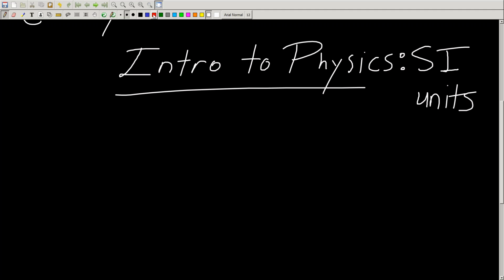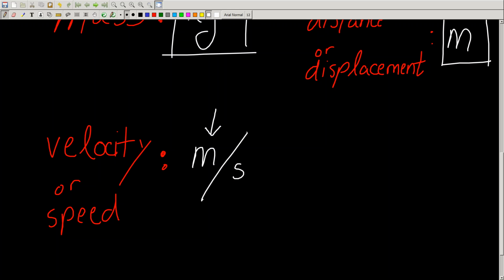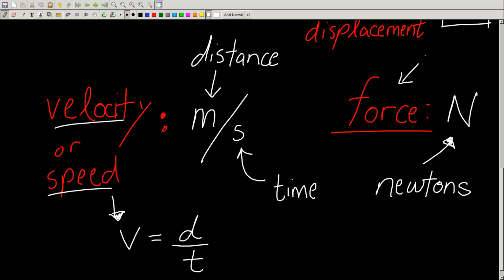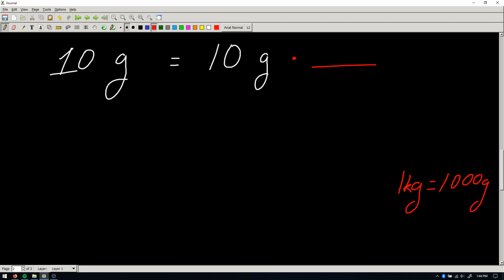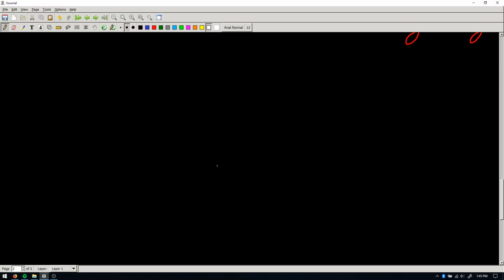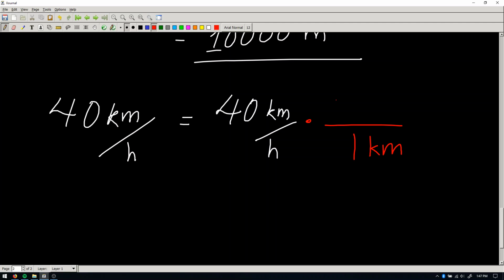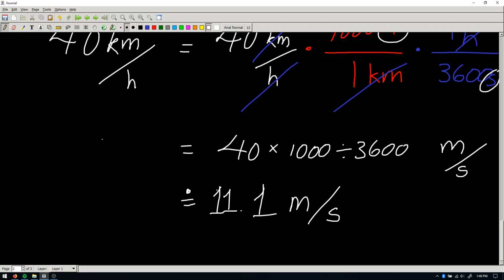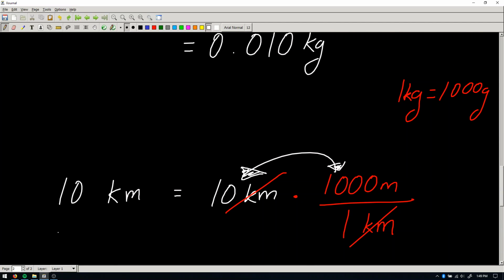Physics Crash Course: How to Convert Units of Measurement | Introduction | Physics Explained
It is a dream of mine to provide a crash course or introduction course into physics. Consider this physics lecture series a realization of that dream and it feels great to have an opportunity to share this with you.

In this course, I will cover physical quantities, units of measurement, vectors versus scalars, kinematics in one dimension, introductory dynamics, forces, free-body diagrams, oscillations and waves, quantum mechanics, statistical interpretation and the born approximation. I will also cover modern physics, special relativity, time dilation and lorentz contraction.

This shall be a fun course for me to demonstrate to you my understanding of the fundamentals in physics.

In this video, I showed a systematic method of how to convert being different units of measurement. I used conversion factors to convert to SI units. These SI units are standard units of measurement that are universally used in physics. Hope you enjoyed this video.